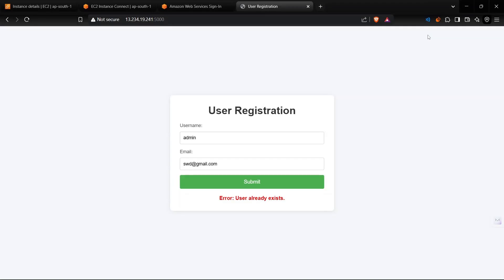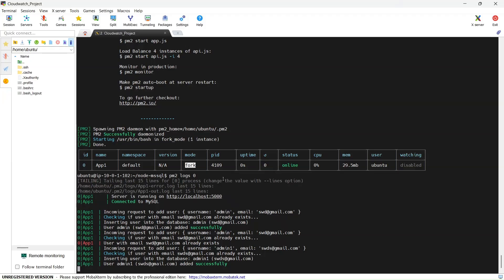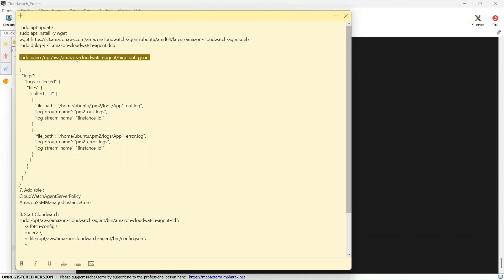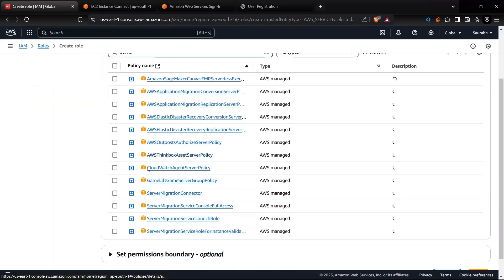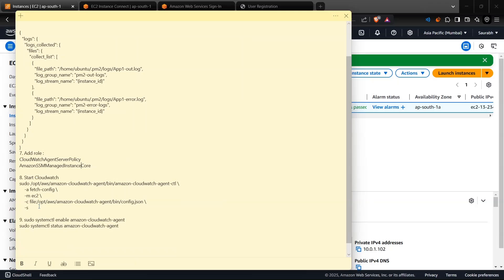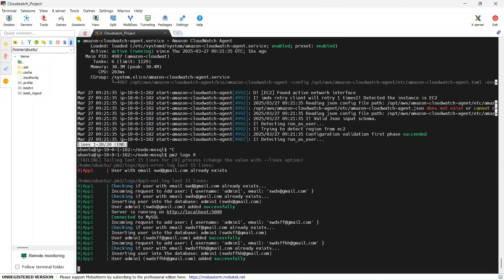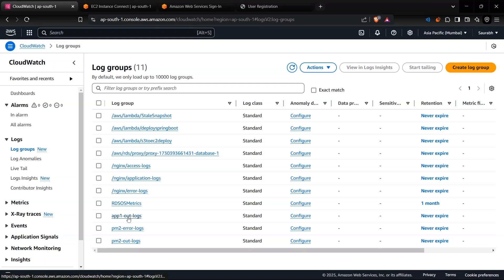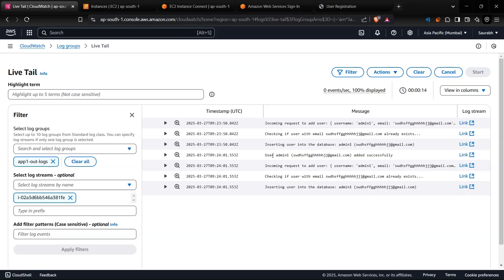Transfer AWS EC2 Instance Logs to AWS CloudWatch | Step by Step Guide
In this video, I’ll show you how to set up Amazon CloudWatch to monitor and collect logs from your application running on an EC2 instance. 🚀

 What you’ll learn:
✅ Install and configure CloudWatch Agent on EC2
✅ Create a CloudWatch config file to capture PM2 logs
✅ Start and enable CloudWatch Agent
✅ Monitor logs in real-time on CloudWatch

Step1:
sudo apt update
sudo apt install -y wget
sudo dpkg -i -E amazon-cloudwatch-agent.deb

Step2:
sudo nano /opt/aws/amazon-cloudwatch-agent/bin/config.json

  "logs": {
    "logs_collected": {
      "files": {
        "collect_list": [
            "file_path": "/home/ubuntu/.pm2/logs/App1-out.log",
            "log_group_name": "pm2-out-logs",
            "log_stream_name": "{instance_id}"
            "file_path": "/home/ubuntu/.pm2/logs/App1-error.log",
            "log_group_name": "pm2-error-logs",
            "log_stream_name": "{instance_id}"
Step3:- Add role
CloudWatchAgentServerPolicy
AmazonSSMManagedInstanceCore

Step4:- Start Cloudwatch
sudo /opt/aws/amazon-cloudwatch-agent/bin/amazon-cloudwatch-agent-ctl \
    -a fetch-config \
    -m ec2 \
    -c file:/opt/aws/amazon-cloudwatch-agent/bin/config.json \
    -s

Step4:-
sudo systemctl enable amazon-cloudwatch-agent
sudo systemctl status amazon-cloudwatch-agent

Cloudwatch logs to EC2
Learn how to install AWS CloudWatch Agent on an EC2 instance
Send AWS EC2 Instance Logs to AWS CloudWatch